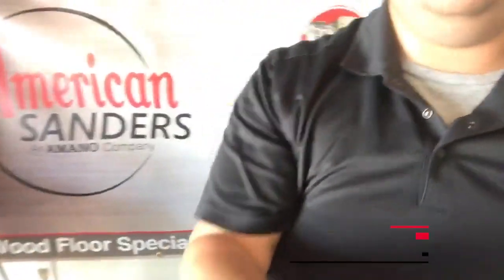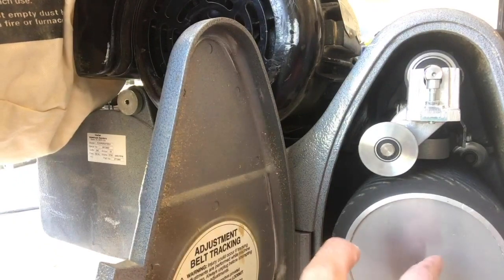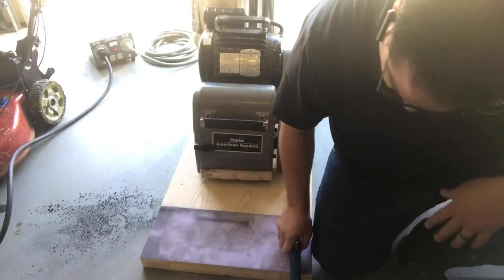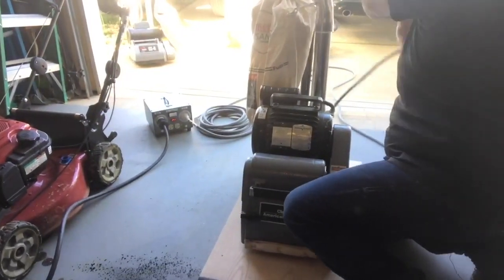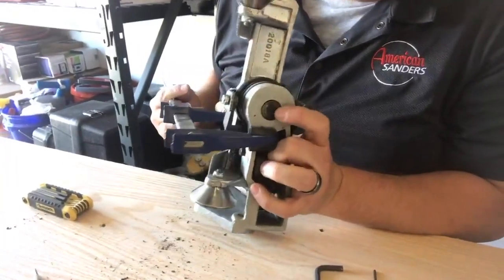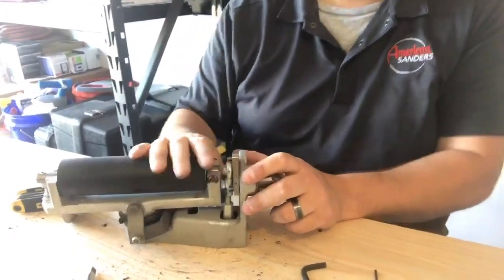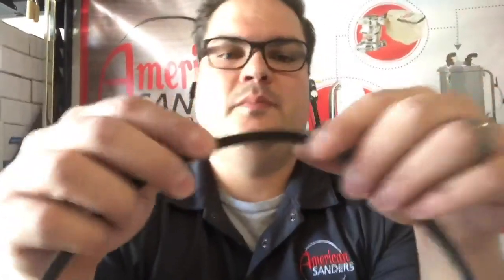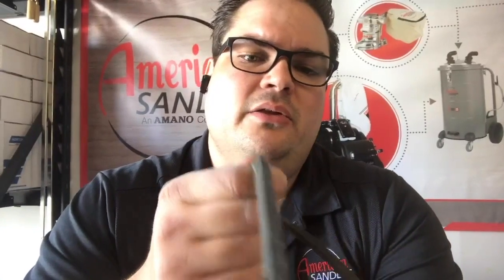AMERICAN SANDERS FLOORCRAFTER MAINTENANCE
A thorough walk through of the American Sanders FloorCrafter maintenance includes demonstration on drum leveling, a complete top roller maintenance, why wheel inspection and maintenance is so important, and where to look for wear and how to address it. This session also includes a pre-recorded Q&A tech talk that will definitely help you care for your machine and ensure many years of FloorCrafter flat service.